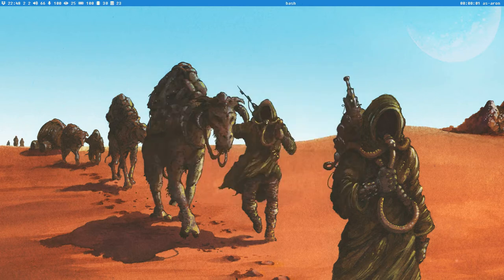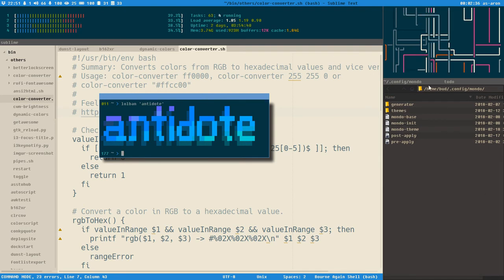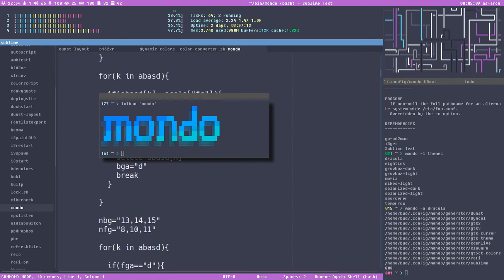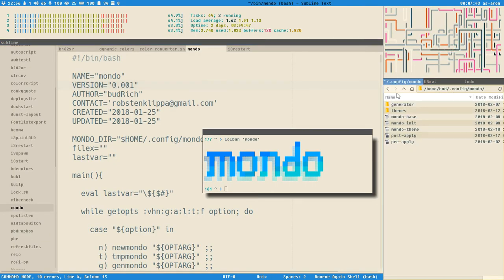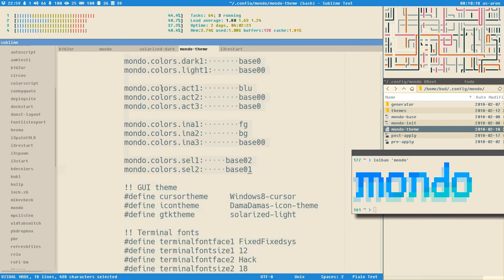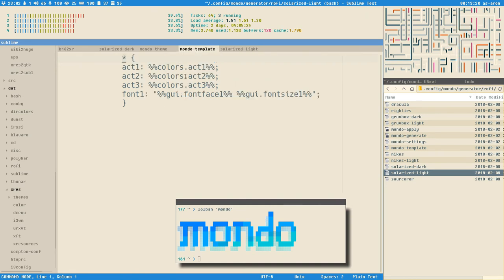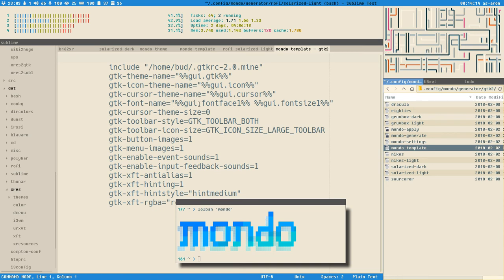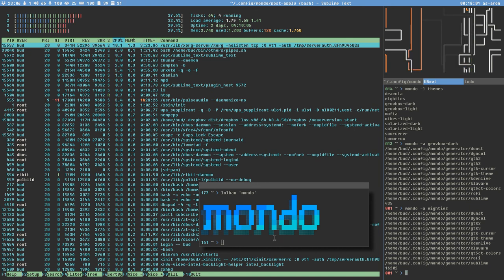Let's Linux #020: antidote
I this video I try to present my new project: mondo. It's a theme manager, generator that can be used to change themes everywhere .